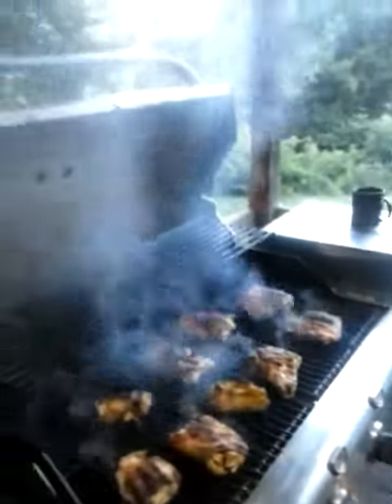Johnny Cooking on the New Grill 2014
Rock On Amigo !!!